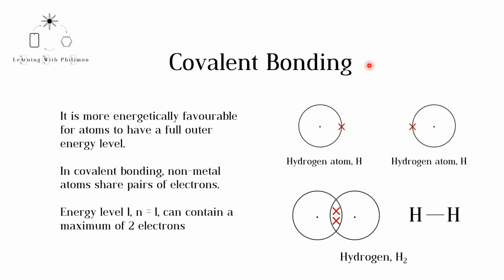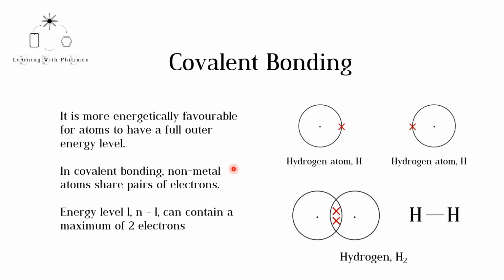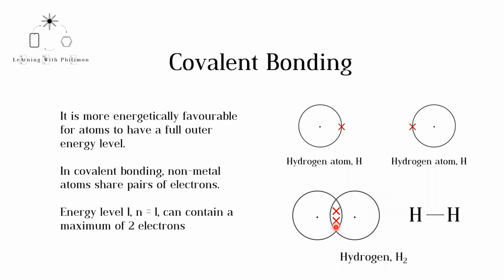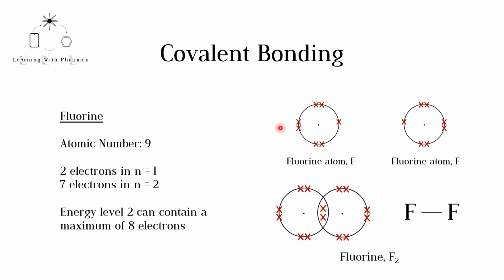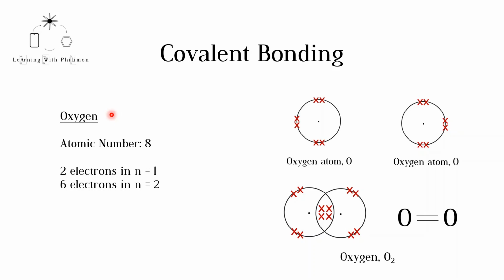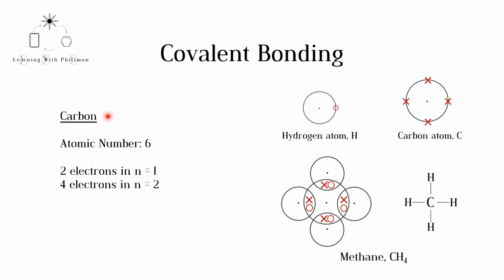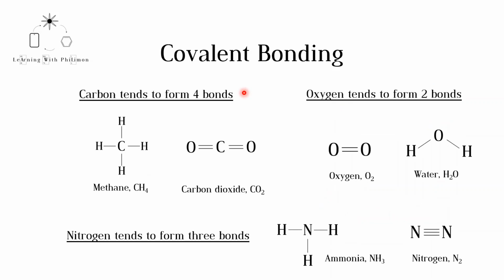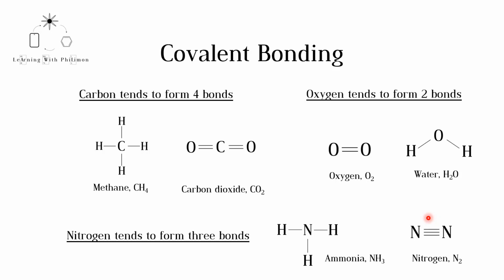Covalent Bonding (GCSE Chemistry)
In this video we will be looking at covalent bonding, how non-metal elements bond. You will need knowledge of electronic structure to understand covalent bonding, so check out the atomic structure playlist.